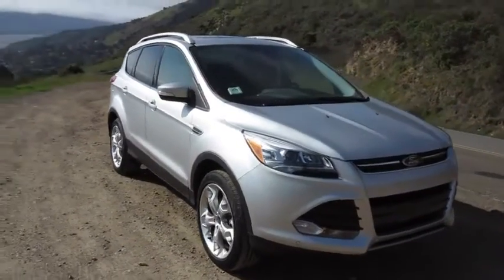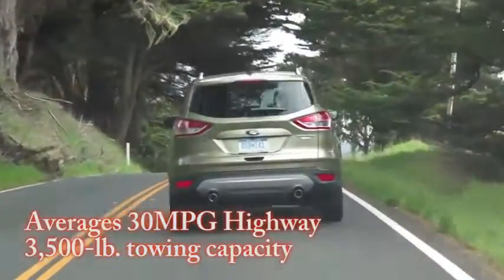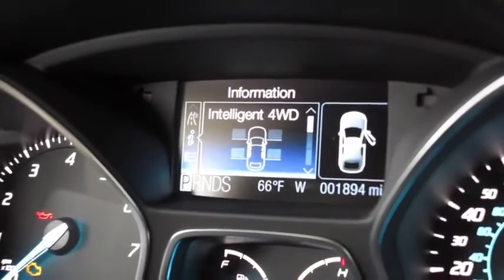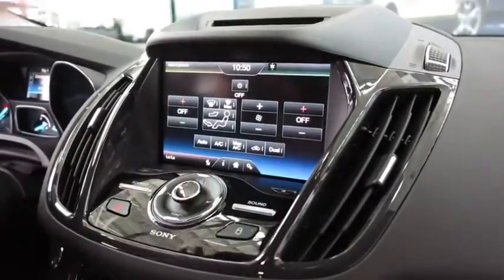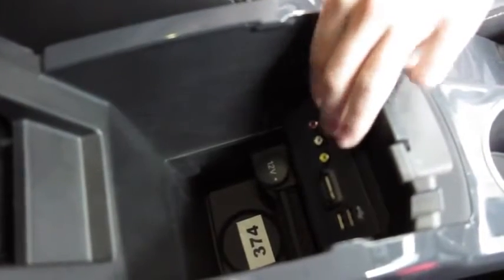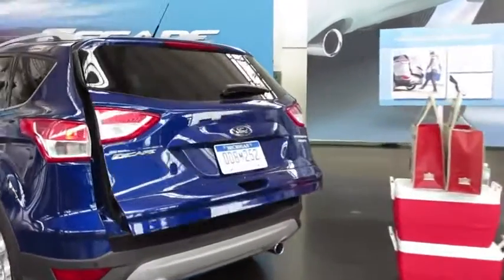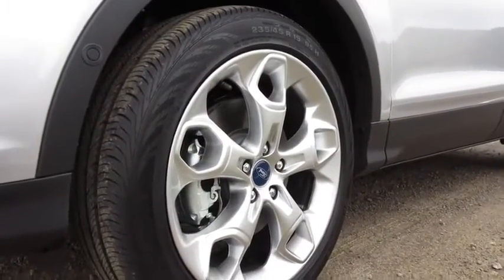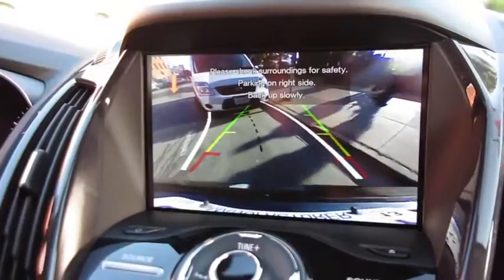2013 Ford Escape